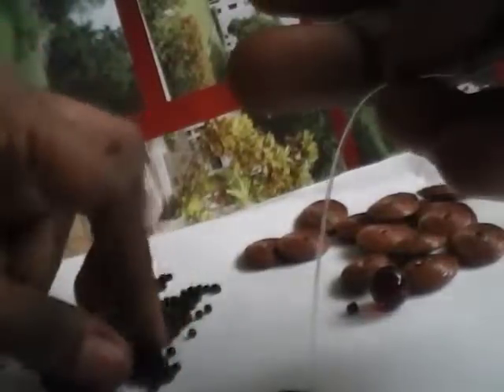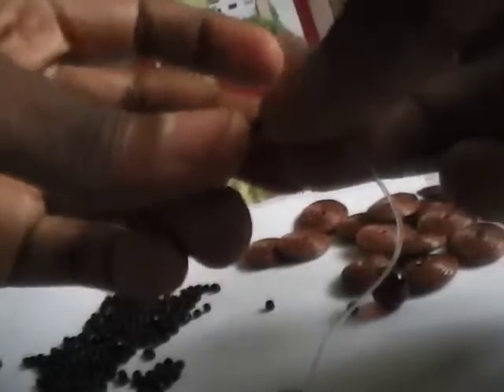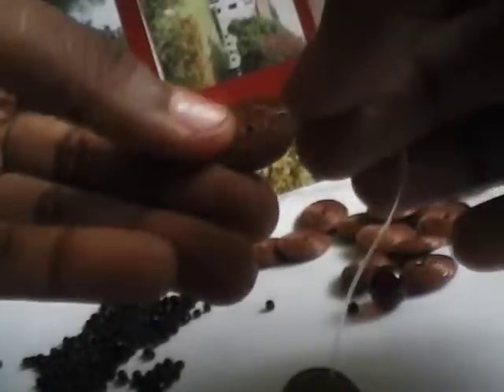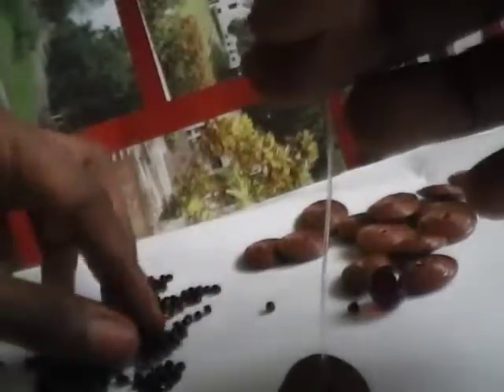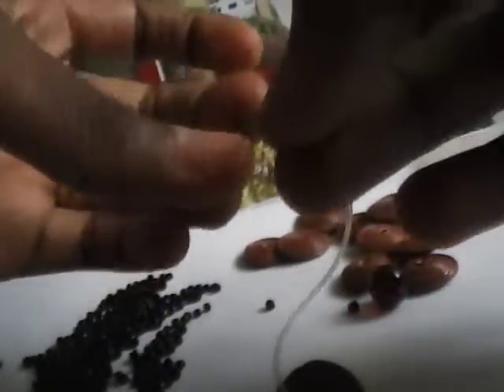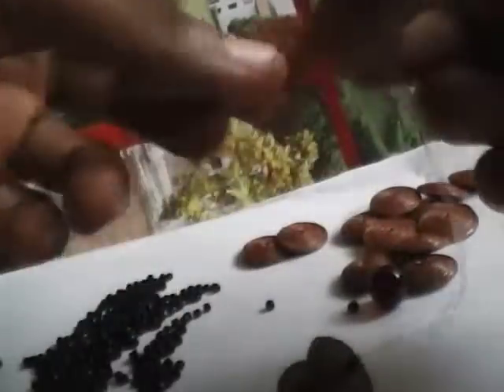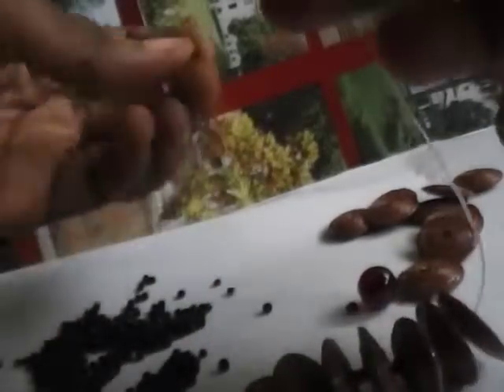D.I.Y bracelet with button shaped beads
Paper beads ,string and glass beads